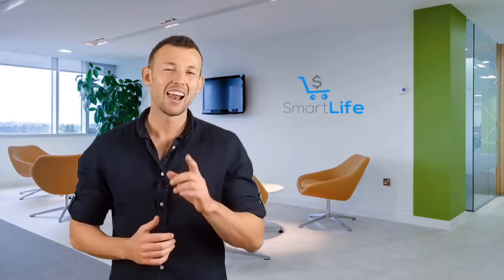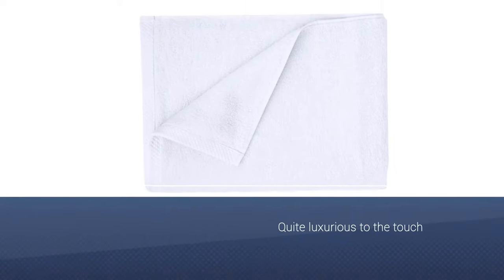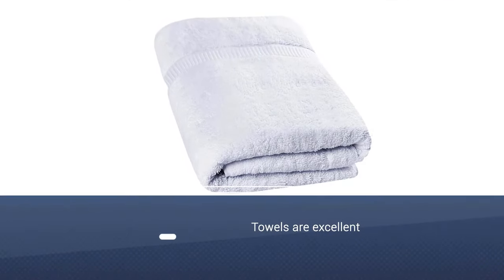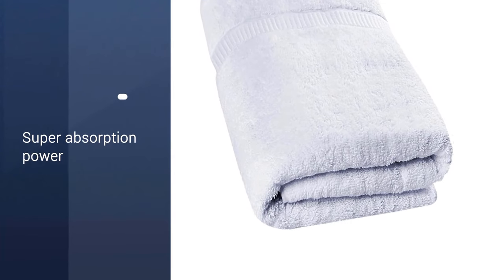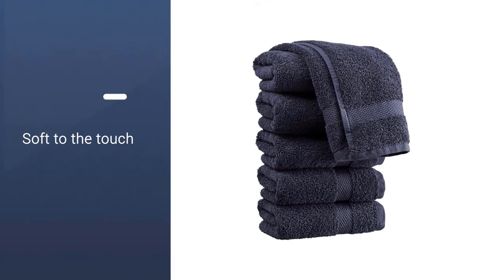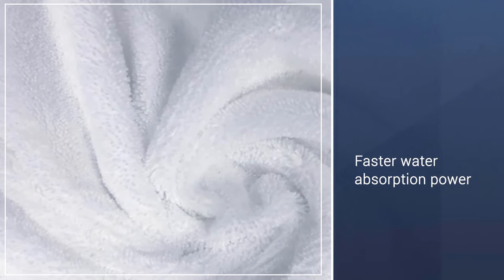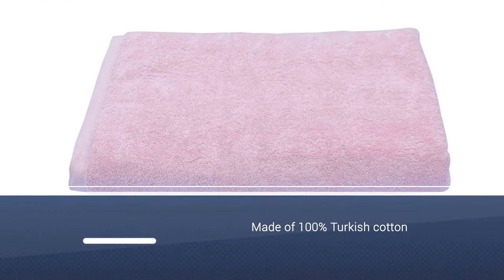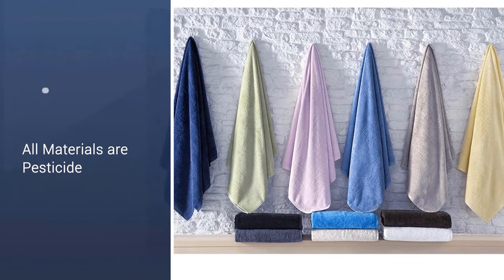Top 5 Best Bath Towels Review in 2023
Here is the list of five best bath towels:
1. AmazonBasics Quick-Dry Towels
2. Utopia extra-large Towels
3. Luxury White Hand Towels
4. Polyte Quick Dry Bath Towel
5. SALBAKOS Turkish Cotton Bath Towel

🕕Timestamps🕕
0:42 - Introduction
0:50 - AmazonBasics Quick-Dry Towels
1:28 - Utopia extra-large Towels
2:07 - Luxury White Hand Towels
2:44 - Polyte Quick Dry Bath Towel
3:22 - SALBAKOS Turkish Cotton Bath Towel

🤨 What is a bath towel?
Bath towel definition, a large towel used to dry the body after bathing or showering, usually made of heavy, absorbent material.